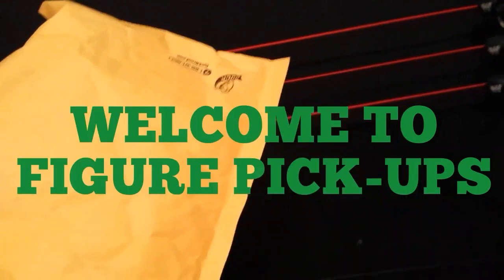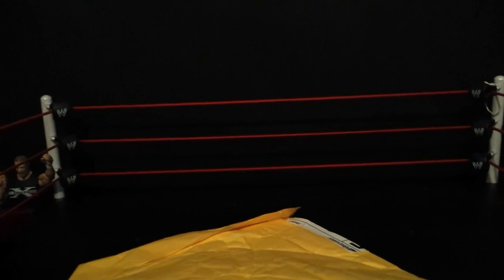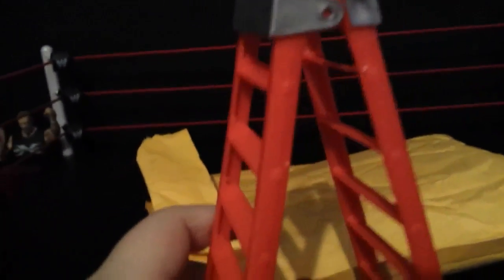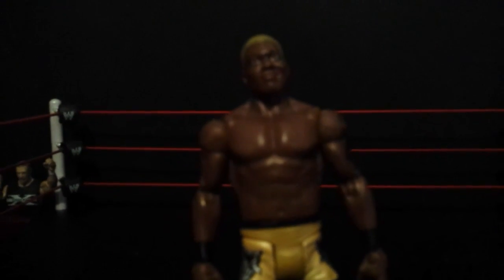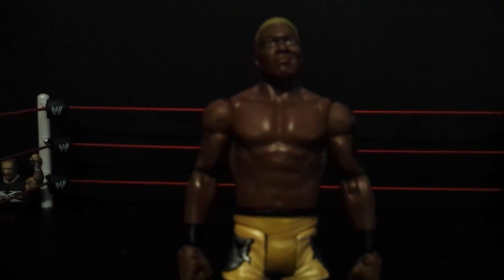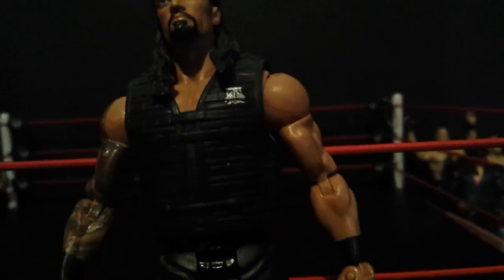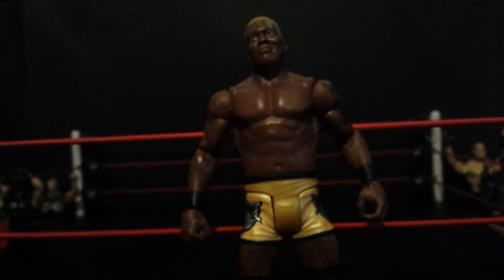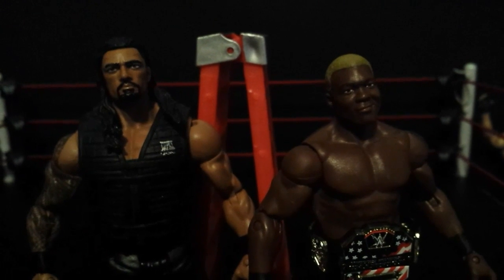Another Figure Package